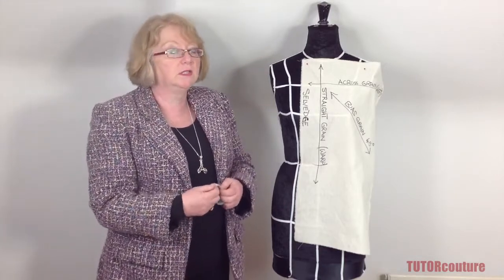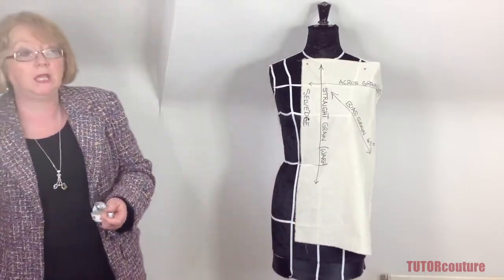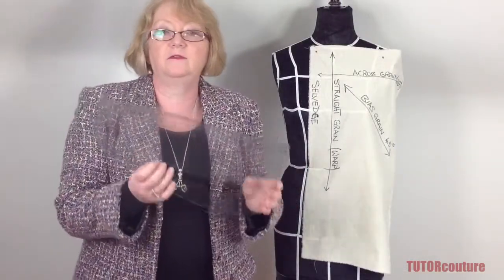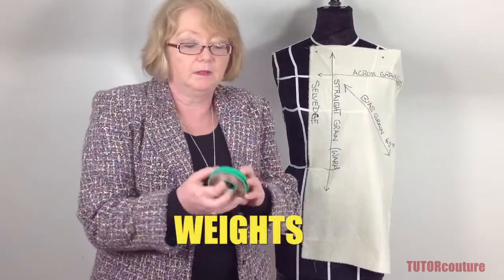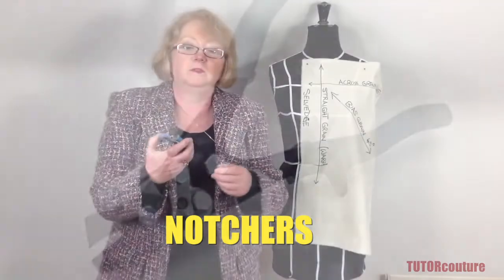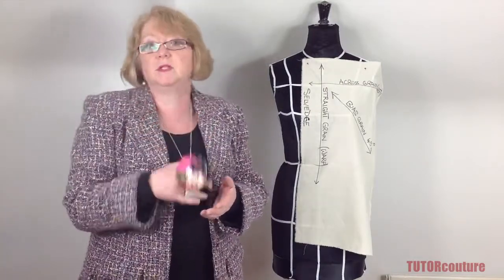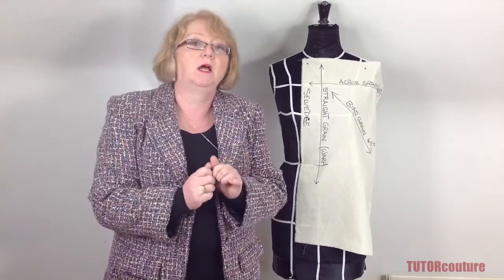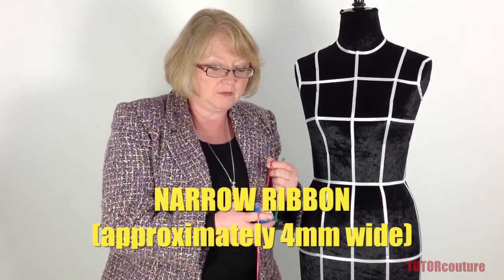Introduction: Part 4: Equipment